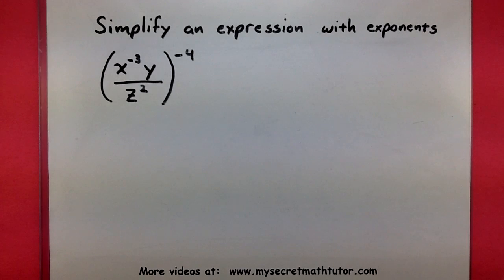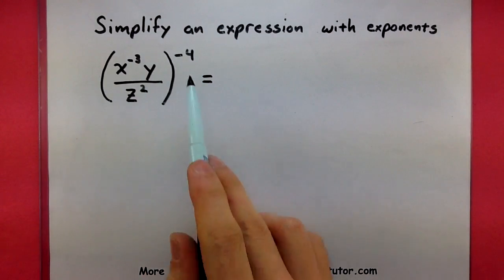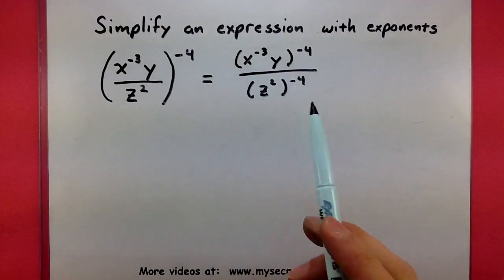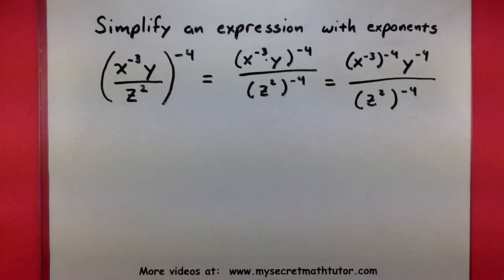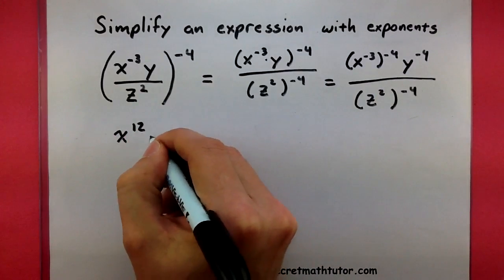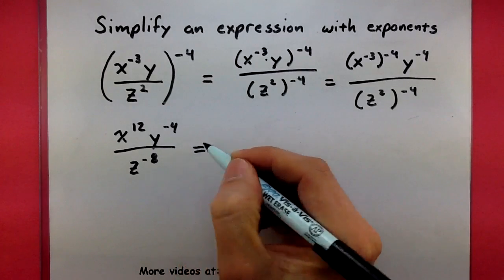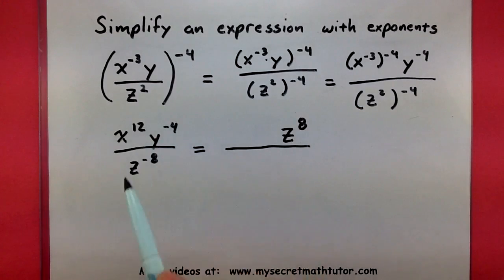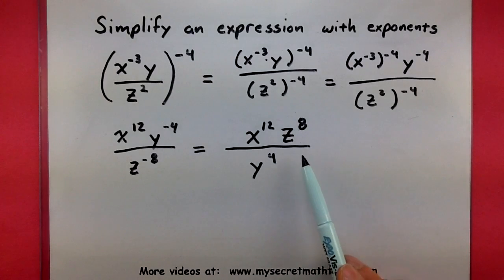Algebra - Simplify an expression with exponents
This example shows how to simplify an expression when it contains exponents.  Watch closely to the exponent rules used to simplify.